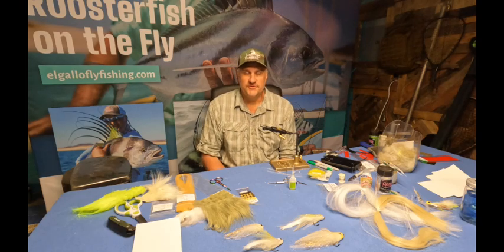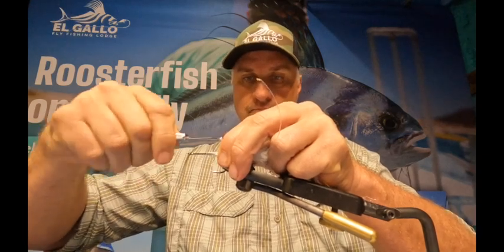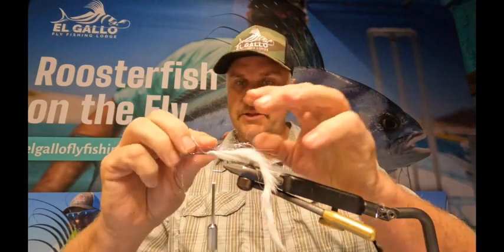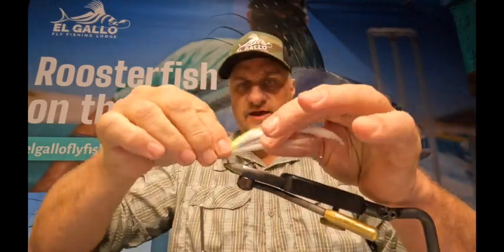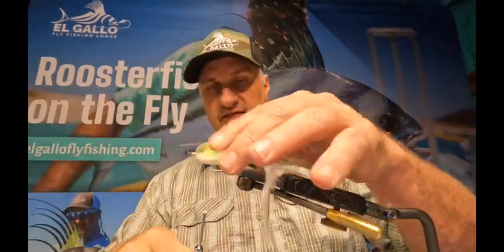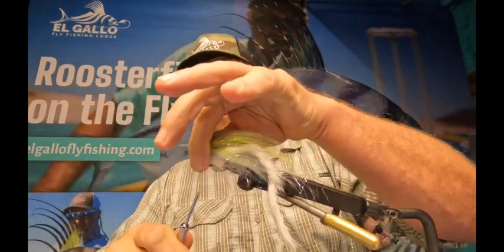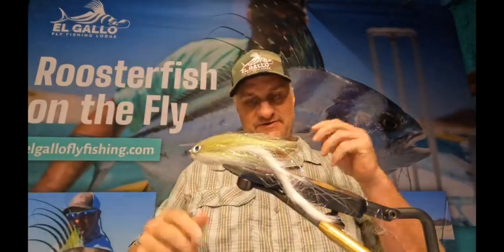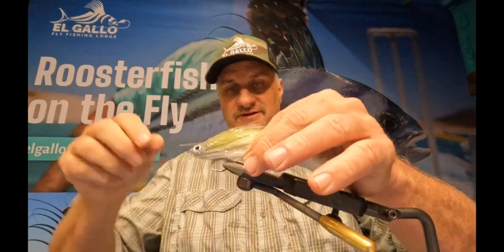Jacked Up Sardina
This is El Gallo Fly Fishing Lodge's answer to the finicky fish that we catch.  This fly has a Ton of action, but is subtle enough to fool the big intelligent roosterfish.  When fly fishing in Baja California, you really need to have some of these if your intent is to catch roosterfish on the fly.  The Sea of Cortez is loaded with Sardines, and this is a great imitation of them.  If you are looking to catch roosterfish on a fly rod, make sure to check out El Gallo Fly Fishing Lodge.